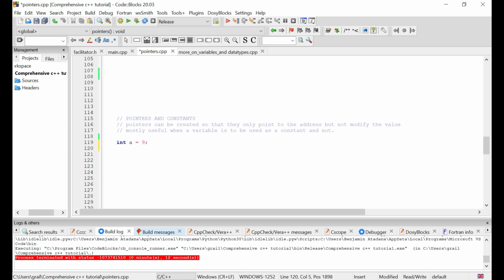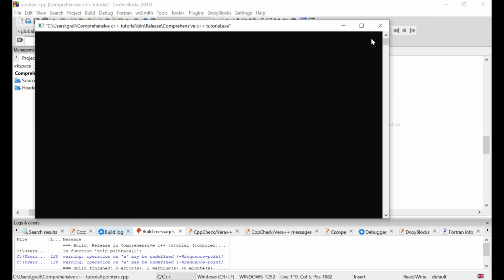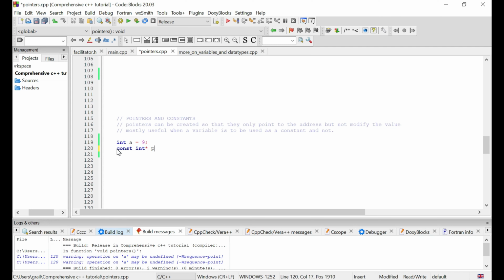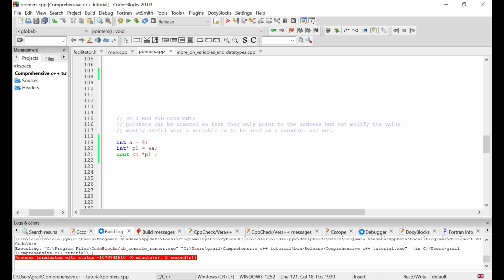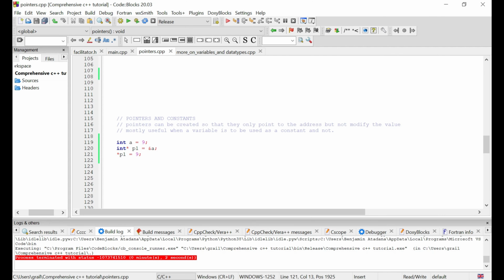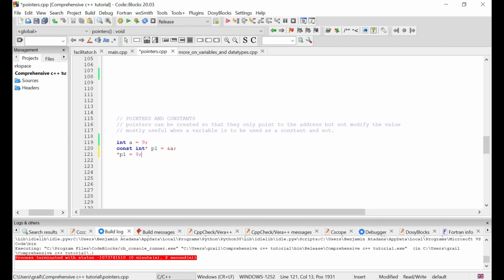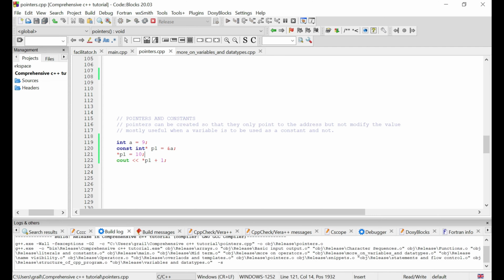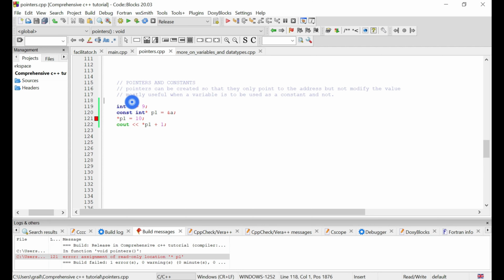#12.2 C++ Pointers as Constants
This video focuses on a scenario where a variable can be made to behave as a constant and as a normal variable by leveraging the power of pointers.

Let's see how :)